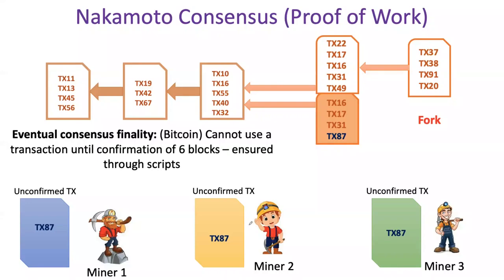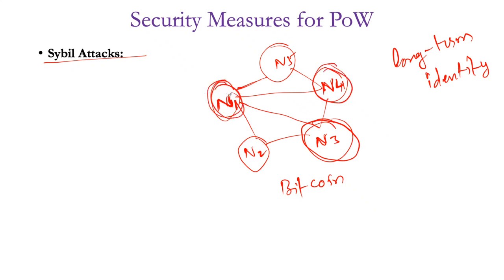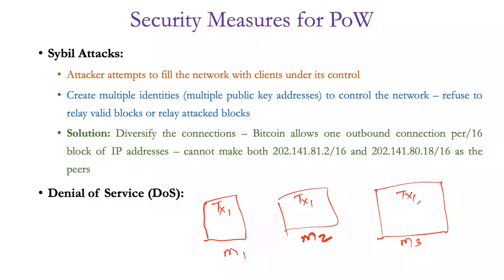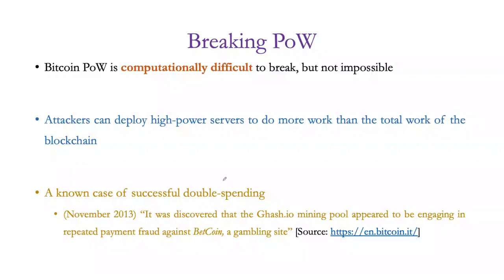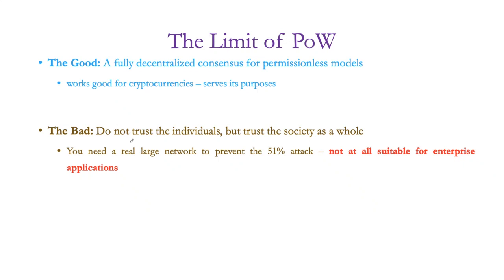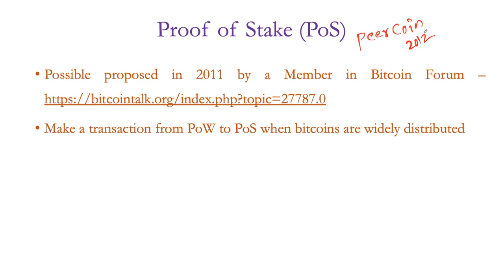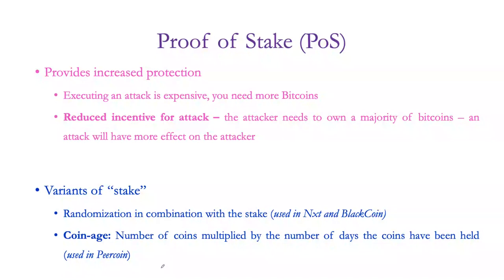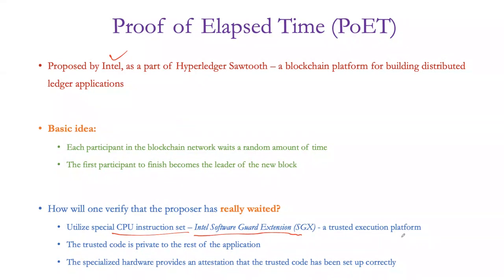Security Measure in PoW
Nakamoto Consensus (Proof of Work)
0:03
Security Measures for PoW
2:36
Breaking PoW
19:24
The Monopoly Problem
22:18
The Limit of PoW
25:48
Bitcoin Energy Consumption
32:21
Proof of Stake (PoS)
34:48
Proof of Stake
43:36
Proof of Burn
49:15
Proof of Elapsed Time (PoET)
49:21
Proof of Elapsed Time
50:18